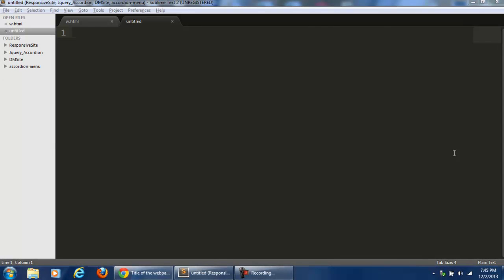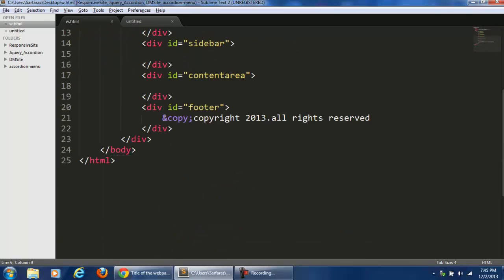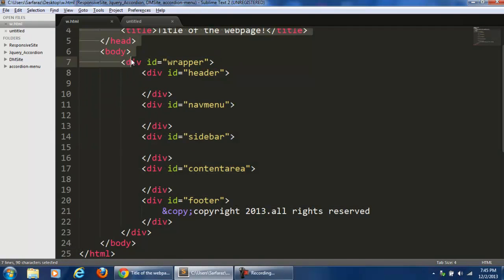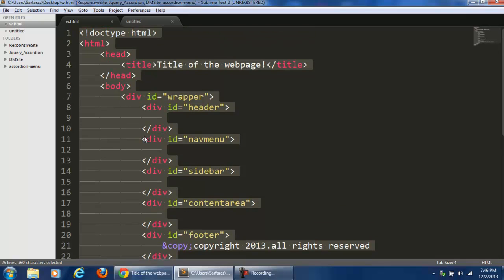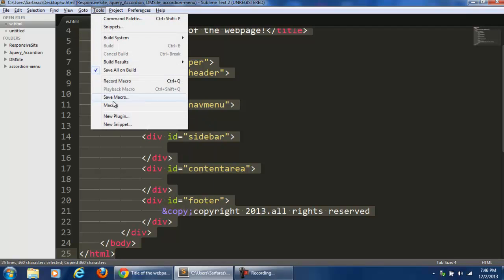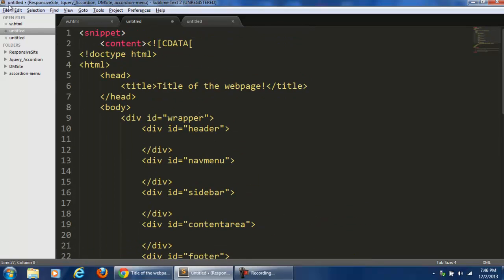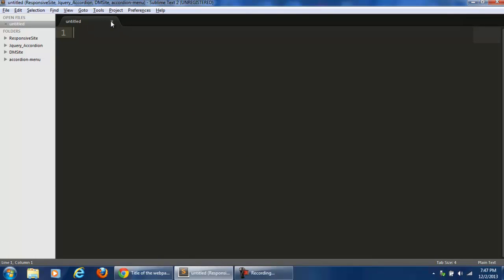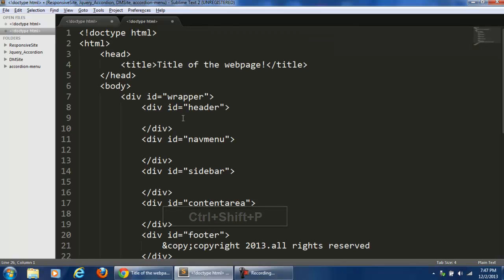How to create a Snippet in Sublime Text Editor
A tutorial on how to create a Code snippet in Sublime Text editor on Windows.  The  Code snippet in Sublime Text editor on Mac will work the same way and the only difference will be the directory and menu names.